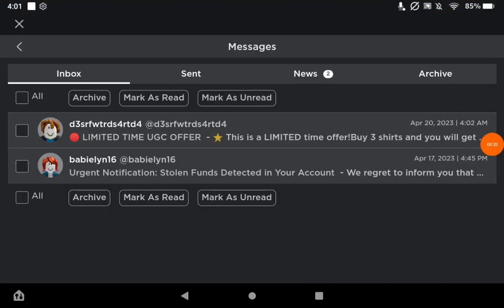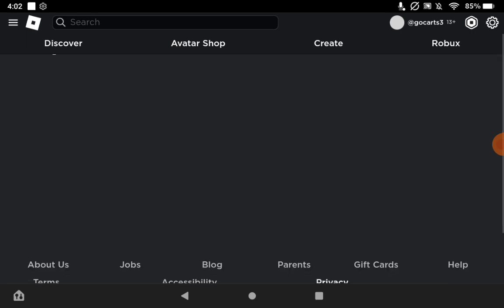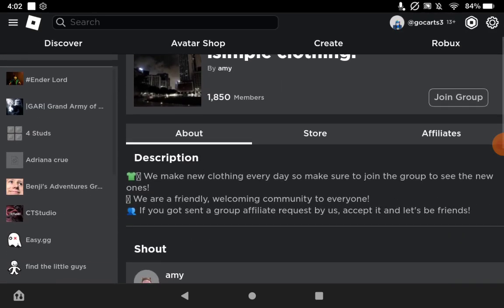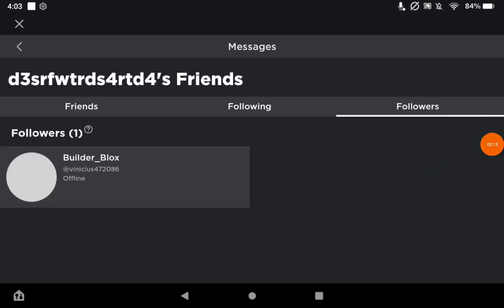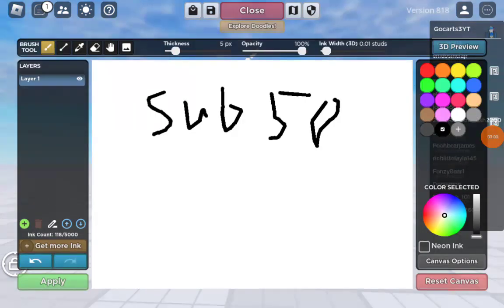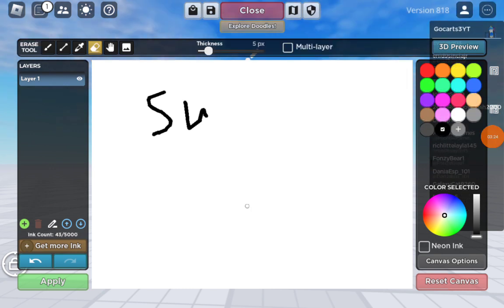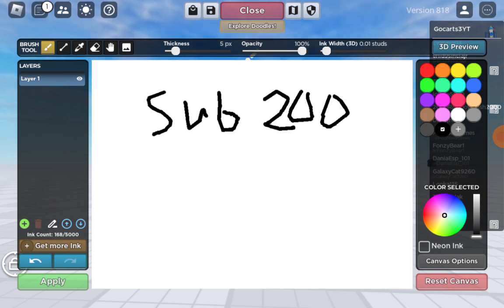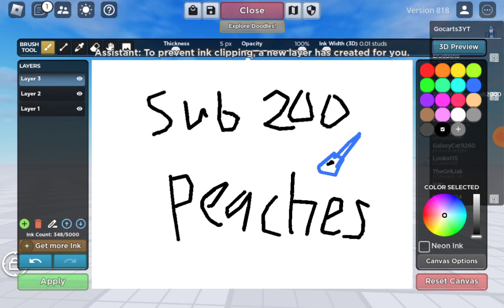ITS A SCAM!